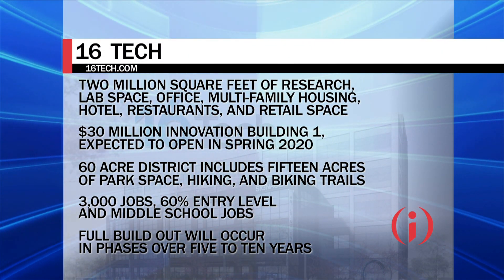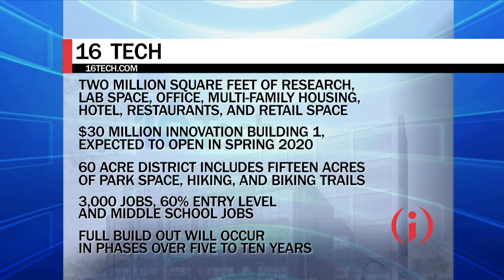IIBTV: 16 Tech Topping Out Ceremony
It is a development with high expectations. 16 Tech, Indianapolis' 60-acre innovation community, is celebrating a huge milestone with a topping out ceremony. CEO Bob Coy explains what’s next for this long-anticipated project.